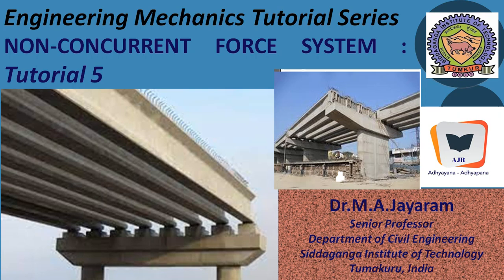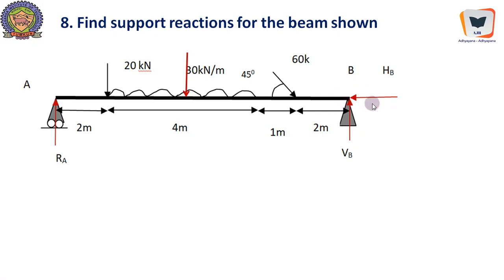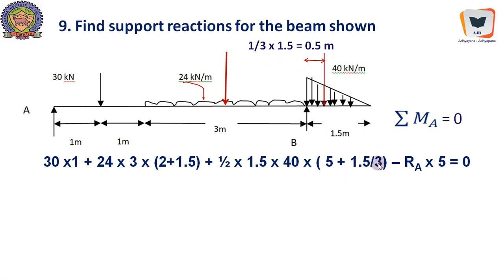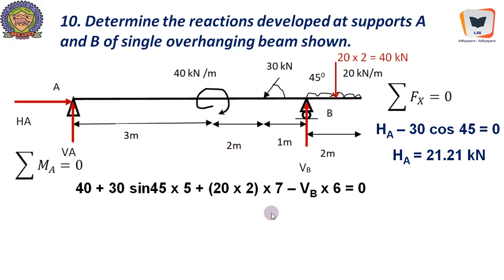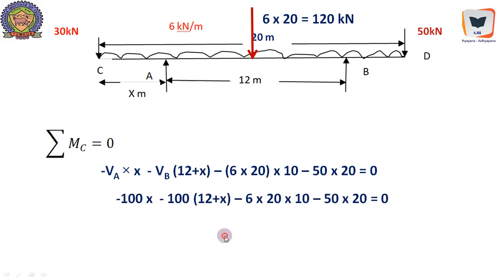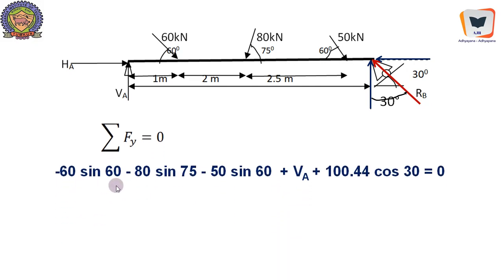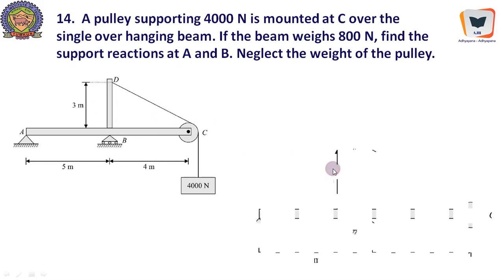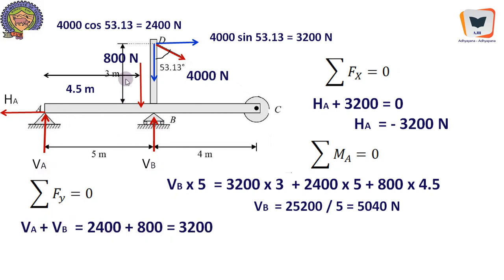Non Concurrent Forces Tutorial 5 || Dr. M A Jayaram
Dear Viewer,
In this tutorial, finding support reactions for several kinds of beams loaded with several kinds of loads is clearly explained.